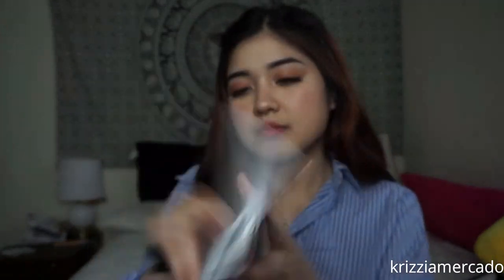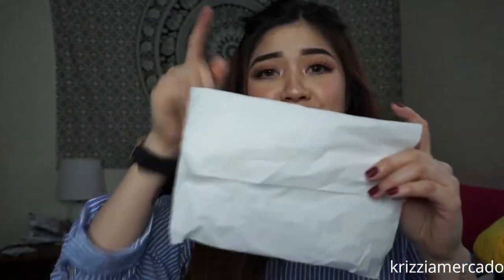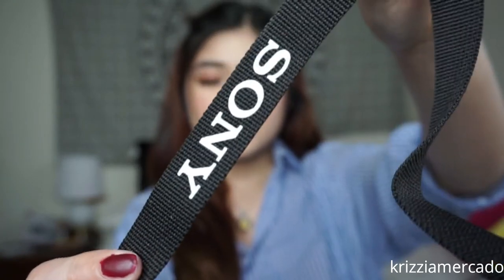My New Camera! (Unboxing, Story, Camera Test) - 2018 / Krizzia Mercado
Hello guys! I made this video to give you a glimpse on my new camera which I bought in the Best Buy store outlet. This is the Sony A5100 in a white version which was newly released in 2018.

$549.99 for the camera itself
$54.99 for the 128GB SD card
$99.99 for a 2-year warranty

You guys can also make a purchase online by simply clicking this
If you are a student, they also have a discount for some Macbook.

If you want more videos of me, please share your suggestions in the comment box below. :)

Thank you guys for watching! I'll see you in my next one!

If you want some editing tips, travel vlogs and birthday surprises for your love one. :)